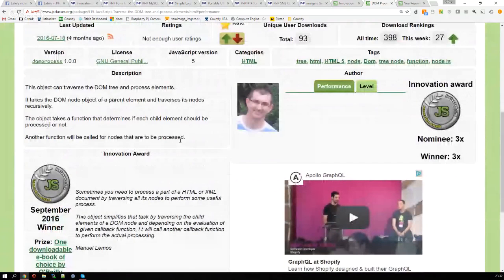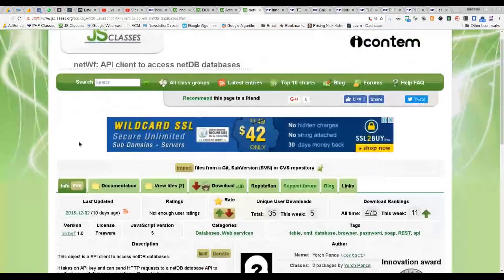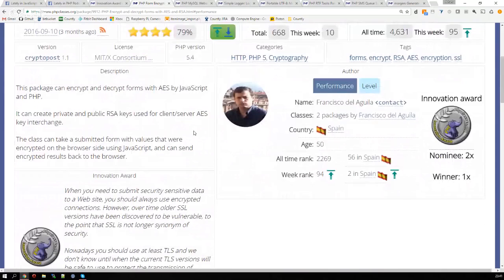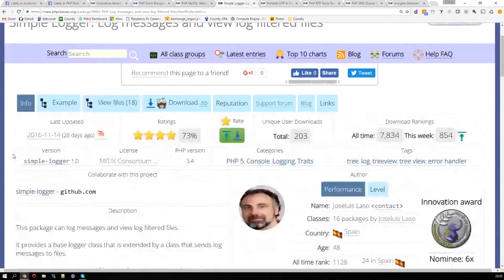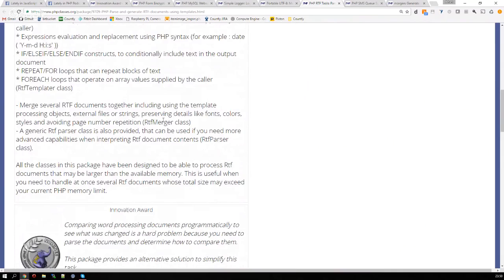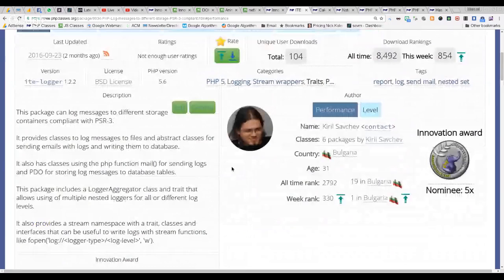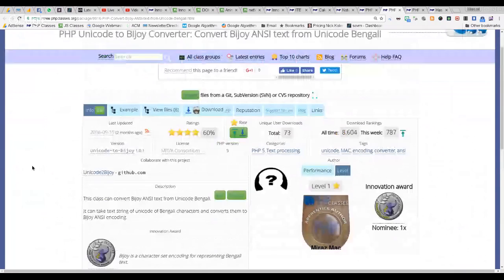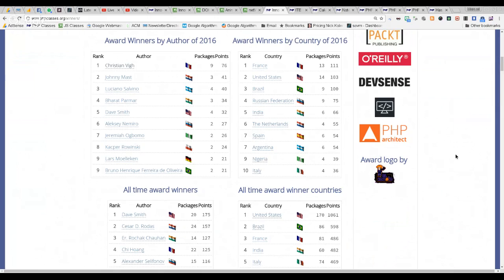PHP and JavaScript Innovation Award Report December 2016 Edition